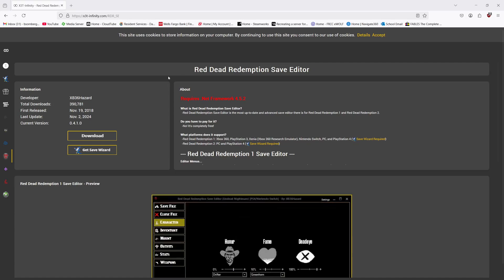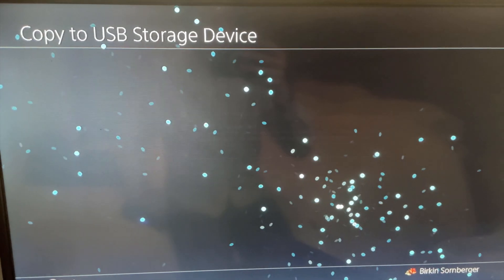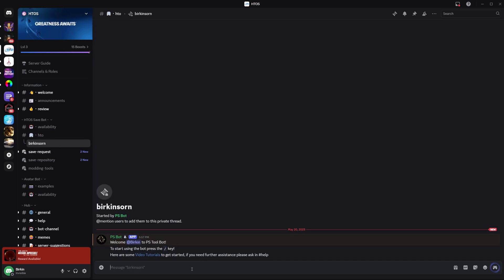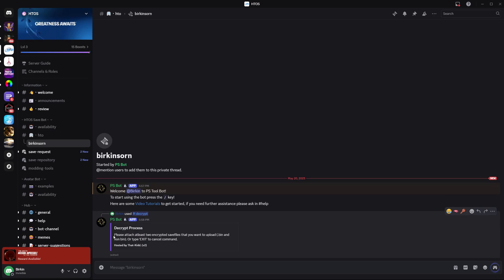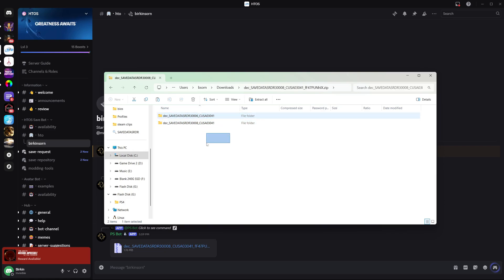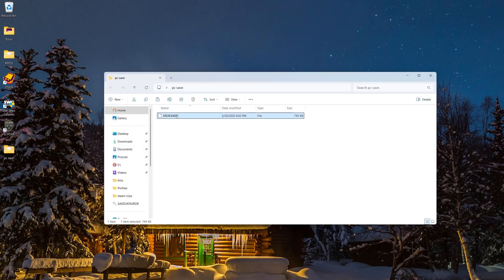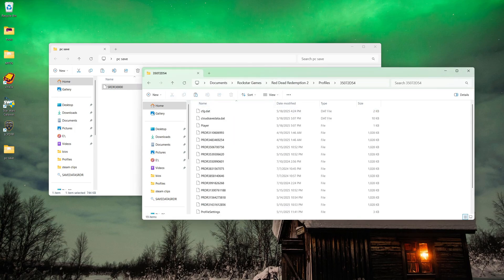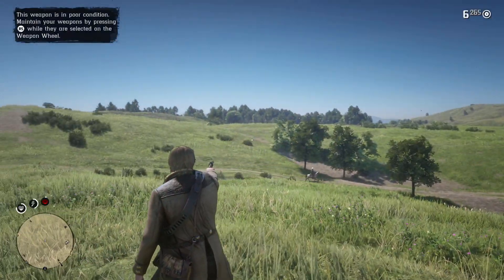How To Transfer RDR2 Save PS4 To PC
IF THE LINK IS DEAD, SEARCH "HTOS Discord" ON GOOGLE!
IF HTOS NO LONGER EXISTS, SEARCH "Discord Savewizard Bot" ON GOOGLE!

If you're watching this in the future where there are no discord savewizard bots.. godspeed brother.